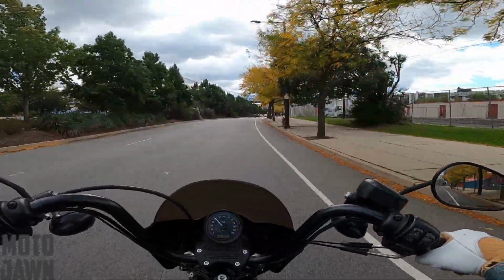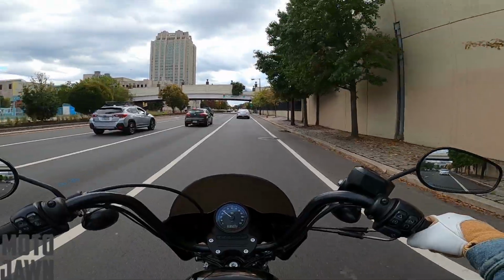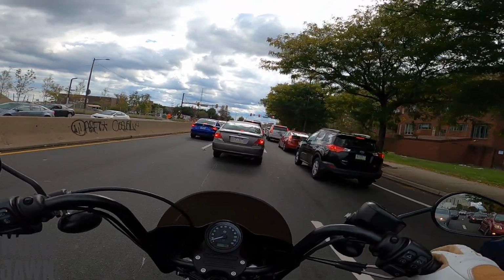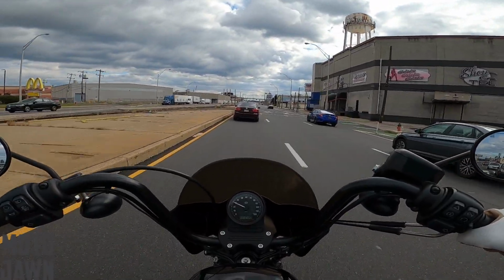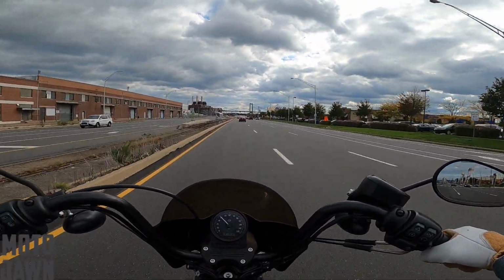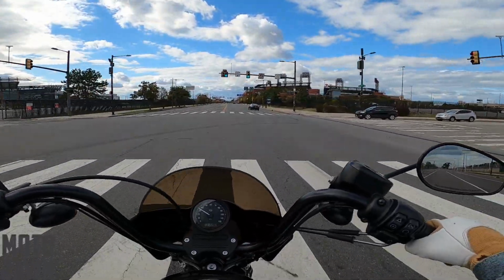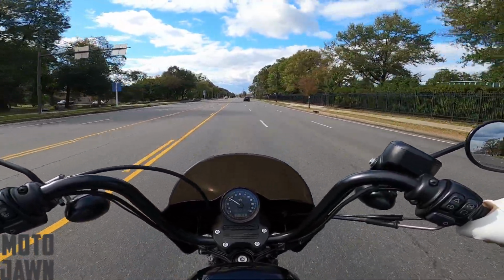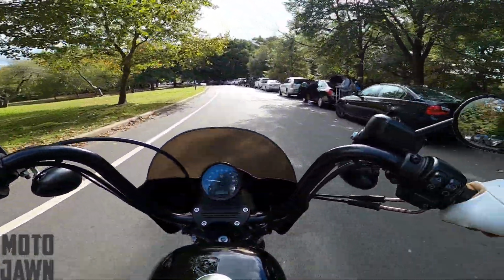The Absolute WORST Part on the Harley Sportster Iron 1200!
The absolute worst part on the Harley Sportster! What is the worst part that comes on the Harley Sportster?? Most people modify their bikes removing many of the stock parts to make it their own. But in reality, you almost have to upgrade a lot of the parts because many of the stock parts are very bad! I will review some of the worst stock parts on the bike and let you know of what I think is the worst of them all!